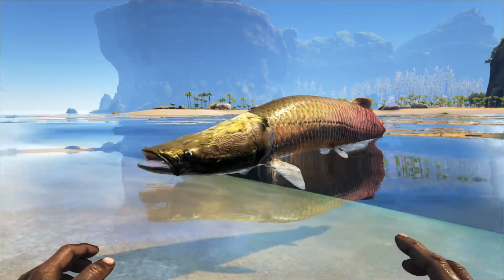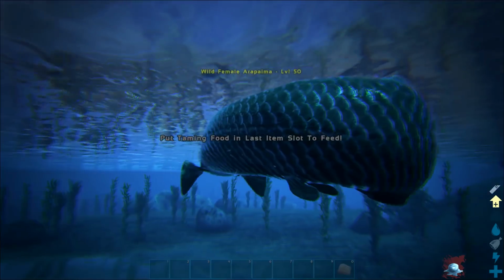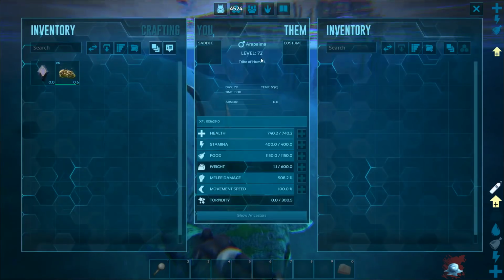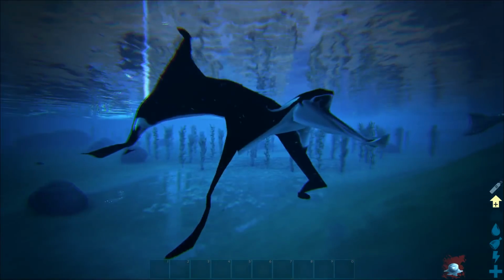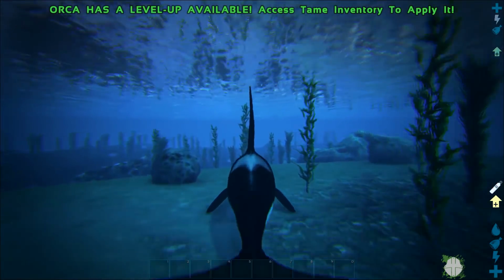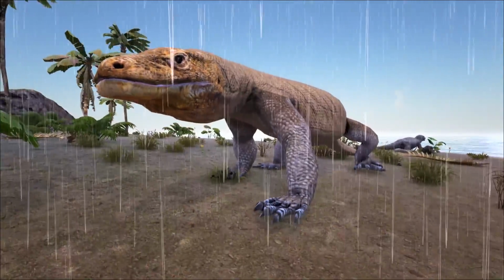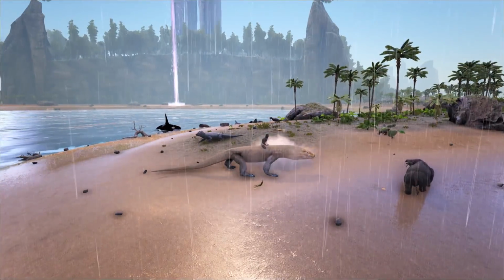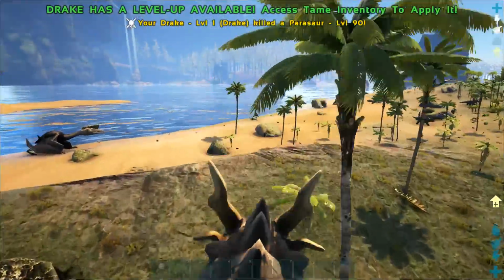ARK ORCA, VARANIDAE, ARAPAIMA & DRAKE!! Ark Survival Evolved Additional Creatures Mod Update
Thnx for watching, I hope you enjoyed my video with the Ark Additional Creatures Mod update with the Orca, Varanidae, Arapaima and the Drake in Ark Survival Evolved modded!!

🎵 Music I used in this video:
Intro Music